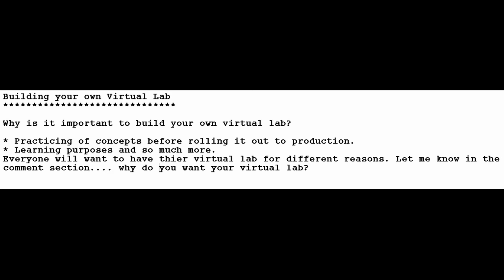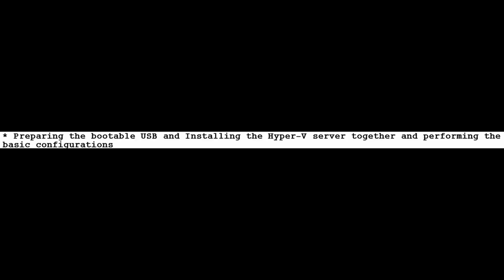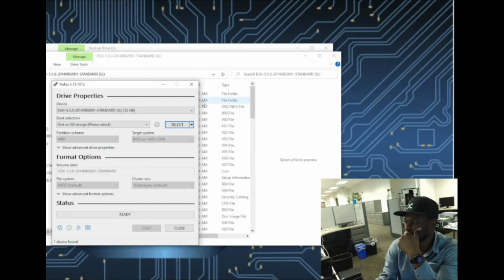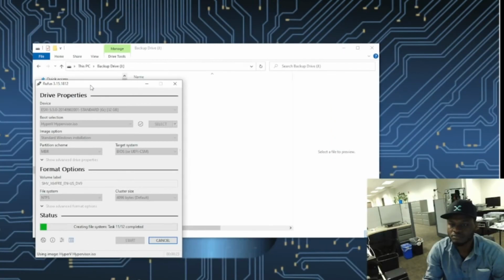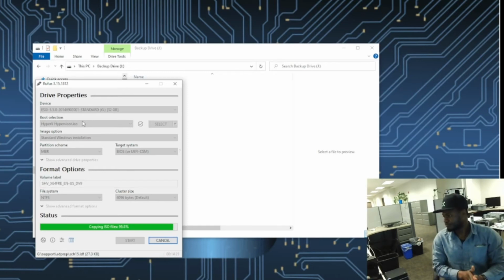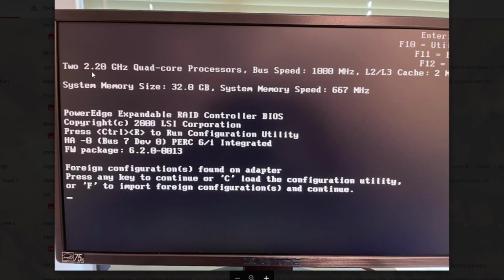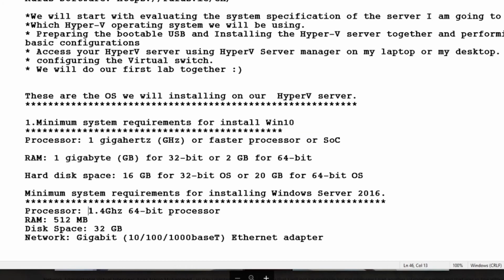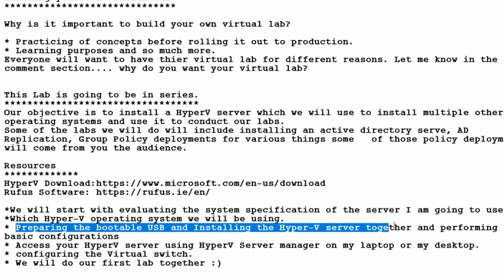how to create a bootable USB of hyperv server with rufus."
Why is it important to build your own virtual lab?

* Practicing of concepts before rolling it out to production.
* Learning purposes and so much more.
Everyone will want to have thier virtual lab for different reasons.
why do you want your virtual lab?

This Lab is going to be in series.
Our objective is to install a HyperV server which we will use to install multiple other operating systems and use it to conduct our labs.
Some of the labs we will do will include installing an active directory serve, AD Replication,
Group Policy deployments for various things some of those policy deployment will come from you the audience.

*We will start with evaluating the system specification of the server I am going to use.
*Which Hyper-V operating system we will be using.
* Preparing the bootable USB and Installing the Hyper-V server together and performing the basic   configurations
* Access your HyperV server using HyperV Server manager on my laptop or my desktop.
* configuring the Virtual switch.
* We will do our first lab together :)

These are the OS we will installing on our  HyperV server.

1.Minimum system requirements for install Win10
Processor: 1 gigahertz (GHz) or faster processor or SoC

RAM: 1 gigabyte (GB) for 32-bit or 2 GB for 64-bit

Hard disk space: 16 GB for 32-bit OS or 20 GB for 64-bit OS

Minimum system requirements for installing Windows Server 2016.
Processor: 1.4Ghz 64-bit processor
RAM: 512 MB
Disk Space: 32 GB
Network: Gigabit (10/100/1000baseT) Ethernet adapter
howtocreateahyper-vbootableusbflashdrive
rufushyper-v